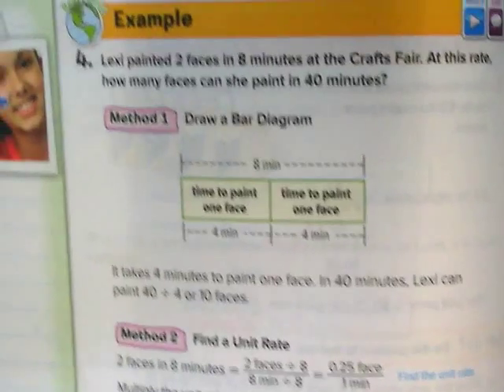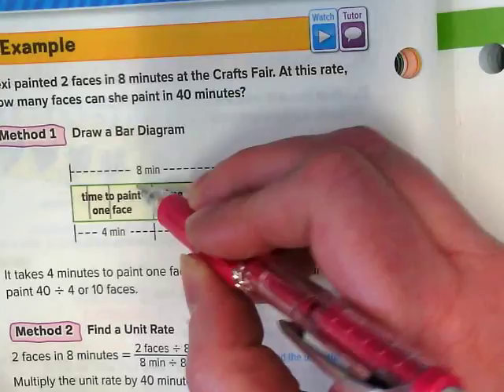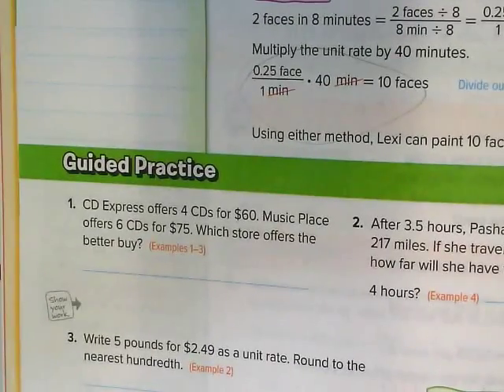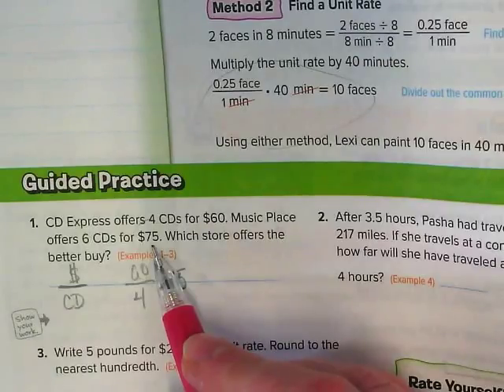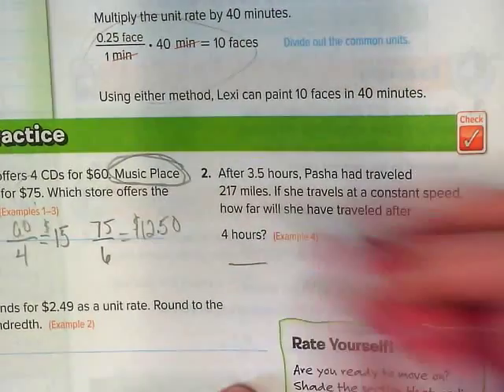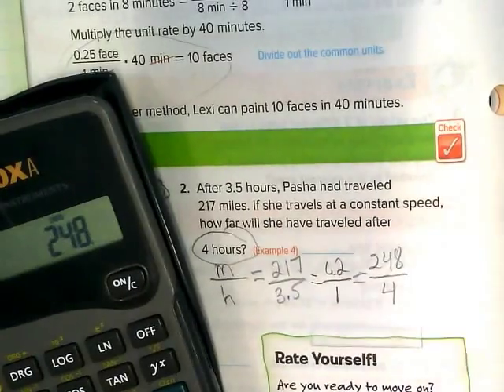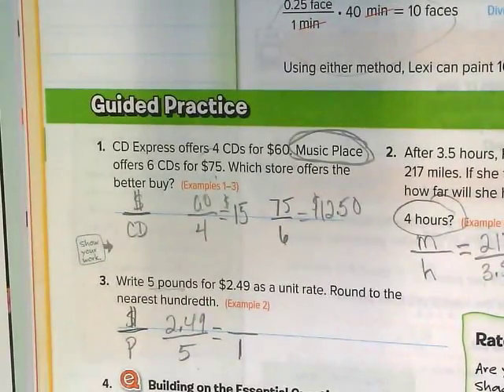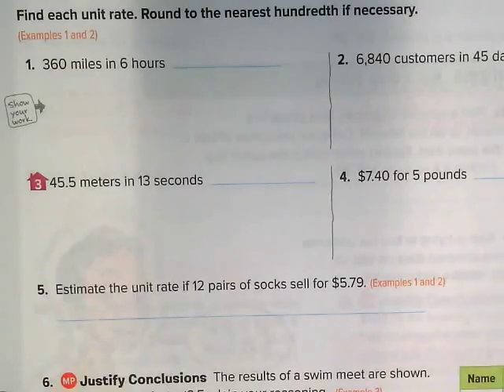Page 12 on Unit Rates